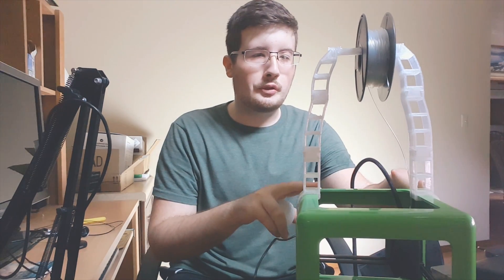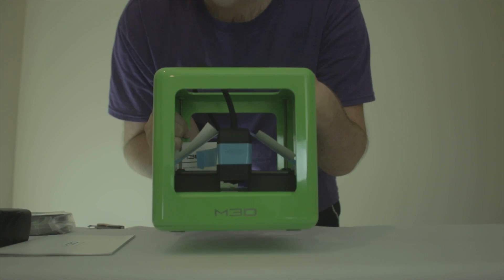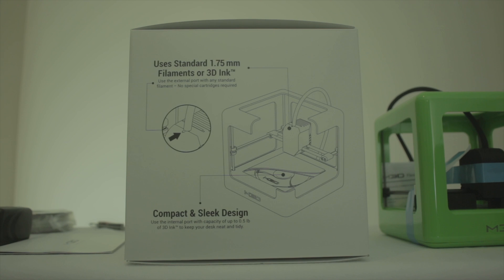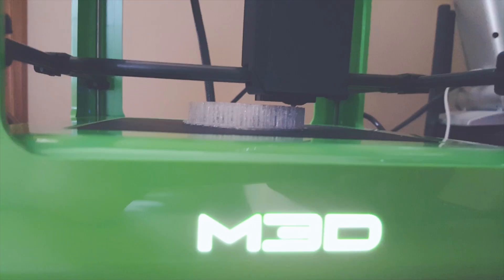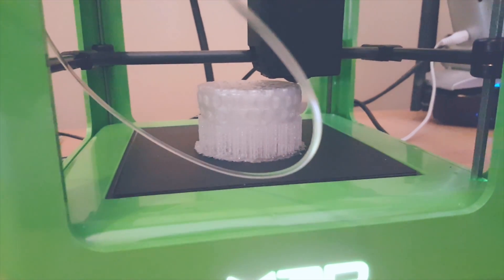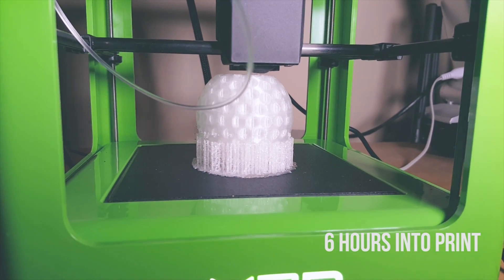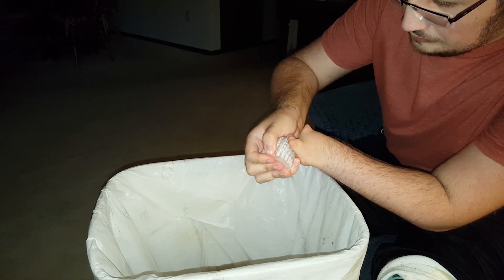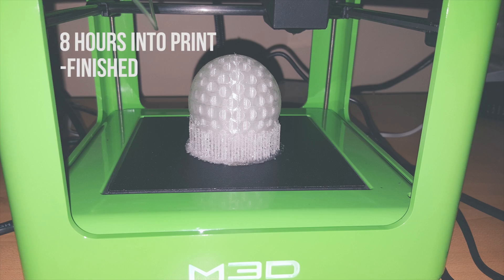My First 3D Print! - M3D Printer (3D Printing a Golf Ball!)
3D printers are awesome... lets print a golf ball. Let me know what to print next!

Complete video shot with the HTC 10 and Samsung Galaxy S6 Edge.
HTC 10: 0:38 - 1:49
Samsung Galaxy S6 Edge: Everything else

Interested in a cheap quad to practice flying around the house, check out my review video of the Hubsan X4